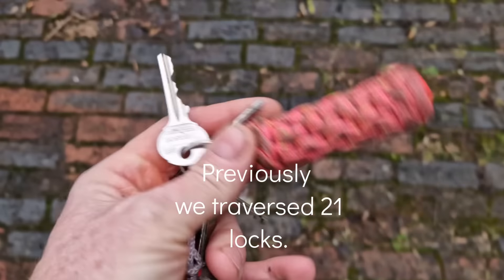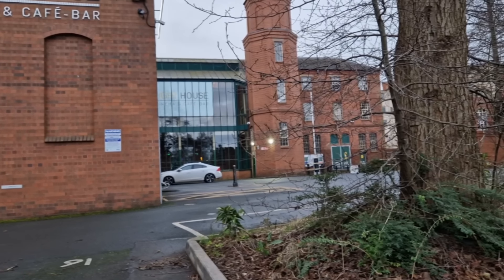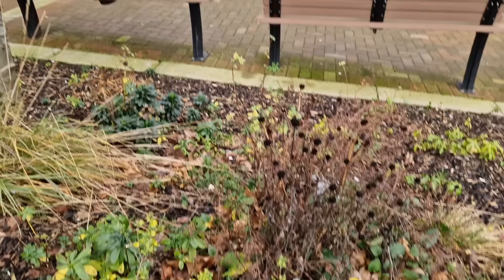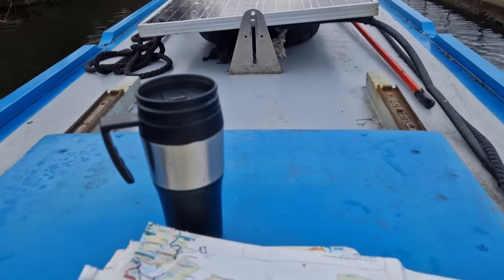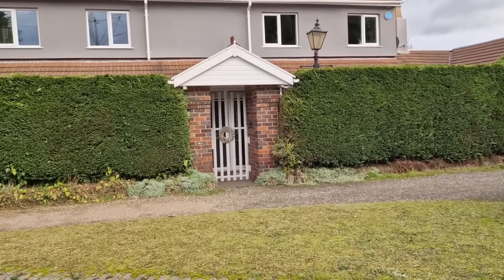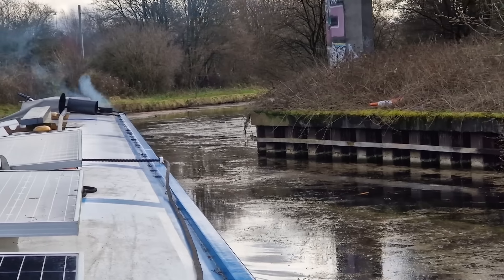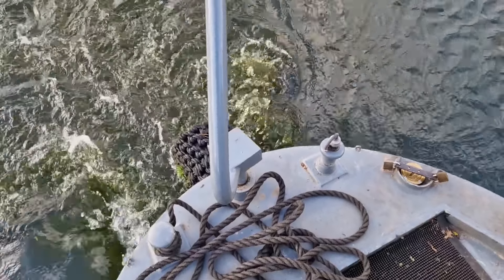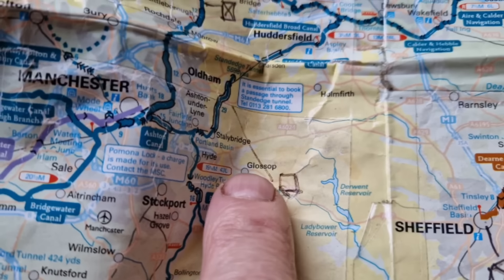I explore the unloved canals of Wolverhampton and its city center. My narrowboat travels continue..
Can i get a sound check please. I think some parts are distorted. Blessings..I take a look around Wolverhampton, and we reach our first silver propeller location in this area called the Venice of the Midlands. 35 miles of canals.
Thank you so much. ❤️ ❤️ ❤️